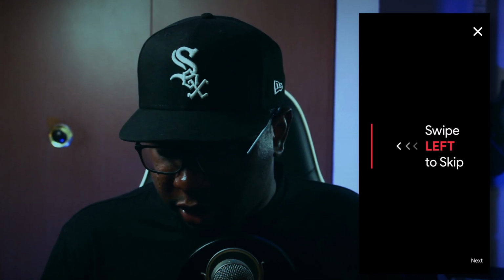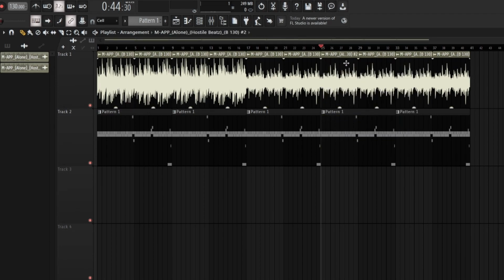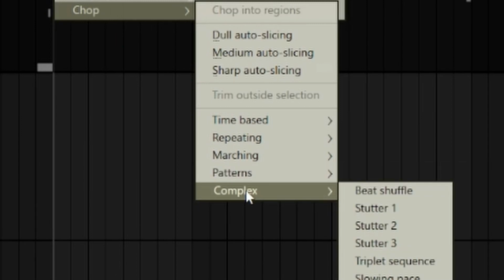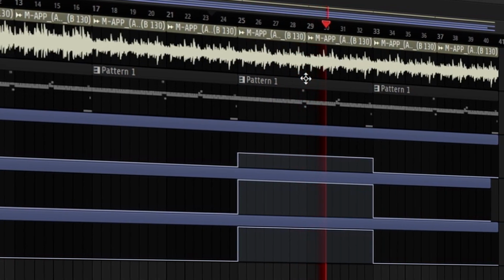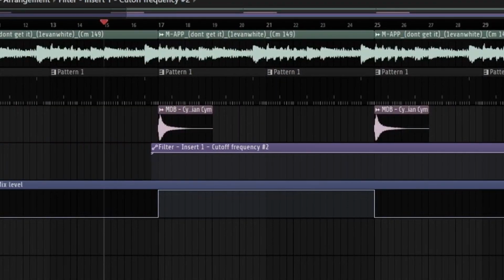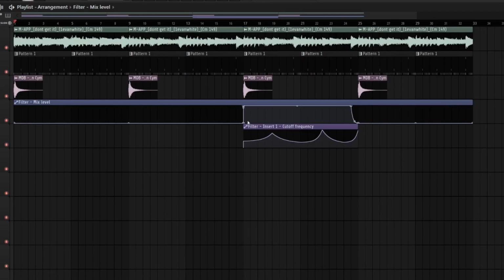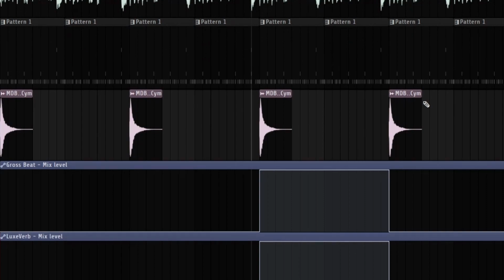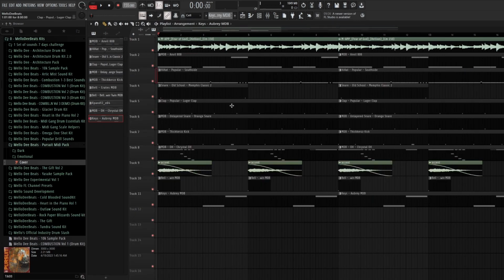How to turn a Loop into a Full Song (6 Methods)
0:00 Please Like the Video
0:25 How to find loops (Melody App)
1:53 Beat 1
2:24 Repitching
3:58 Chopping
5:36 FX Texture
7:07 Beat 2
7:37 Filter Automation
10:40 Gating
12:28 Beat 3
12:50 Adding to the sample